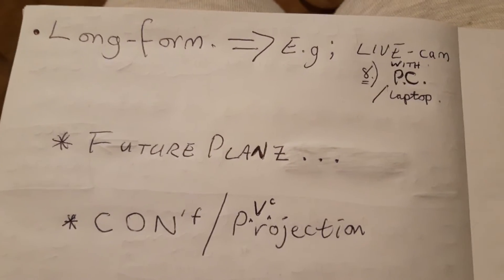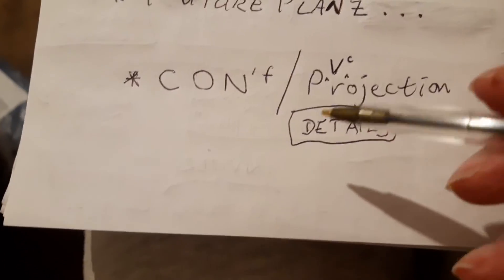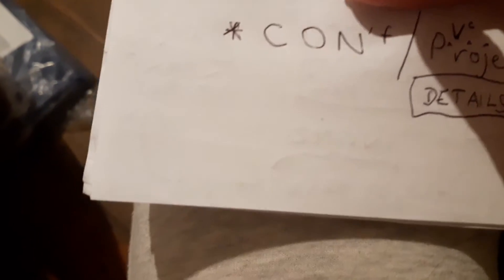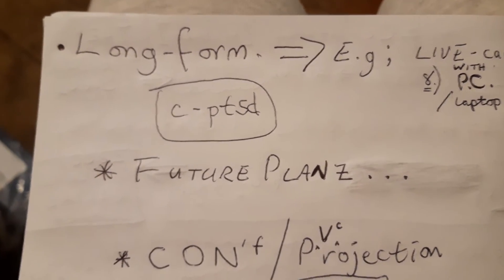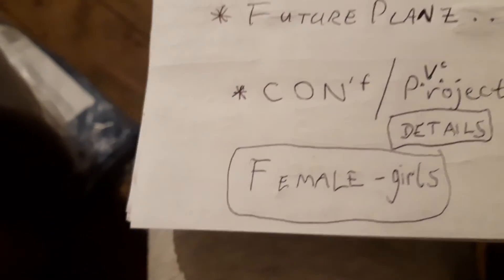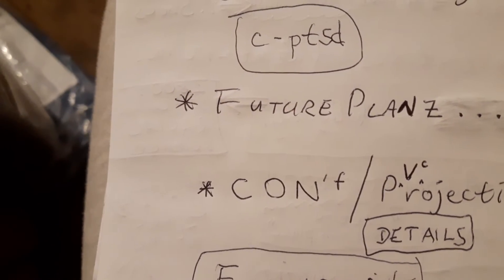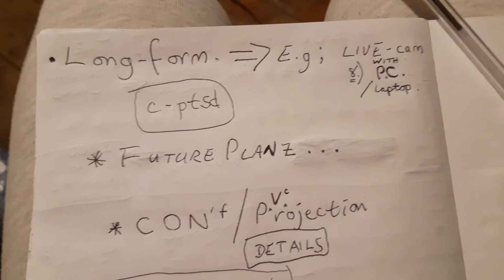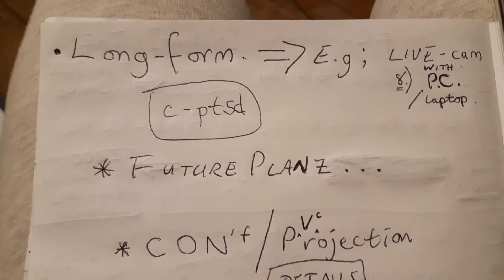Metatron (response)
just barely...